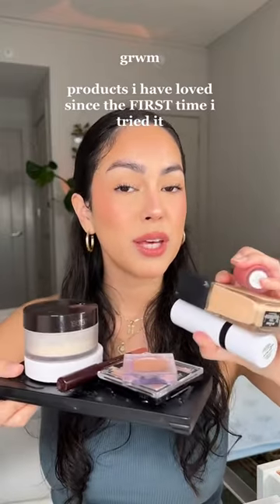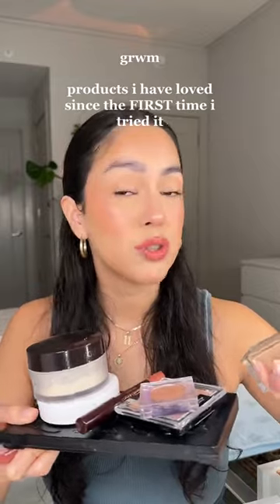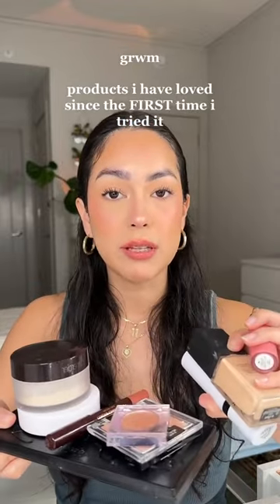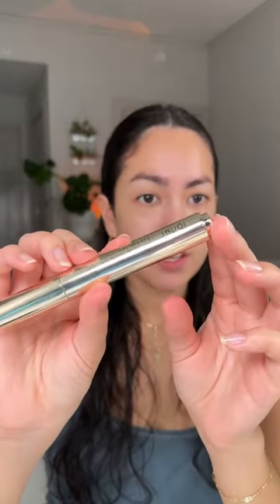makeup products I've been using for years!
🌟LINKS BELOW🌟

If you want to support my small skincare business ♡